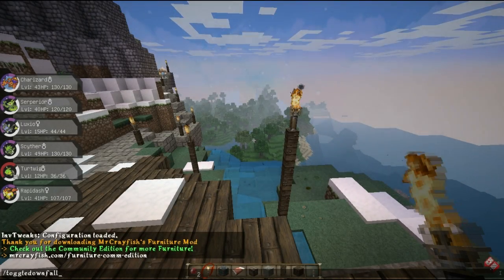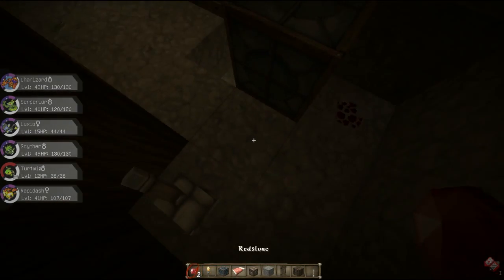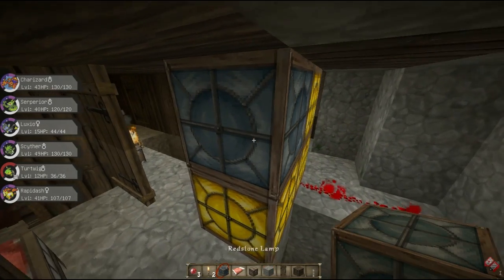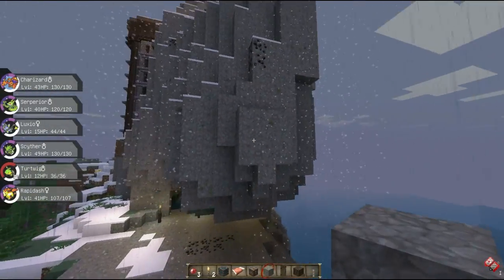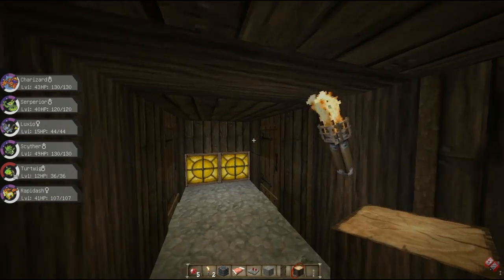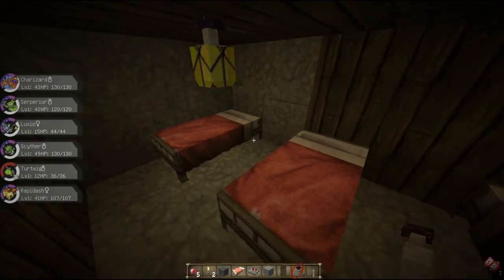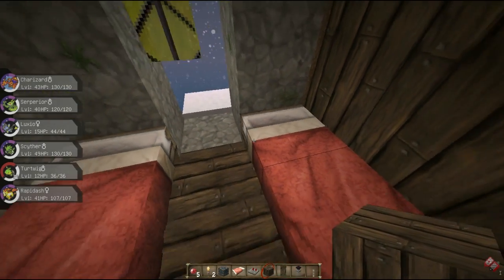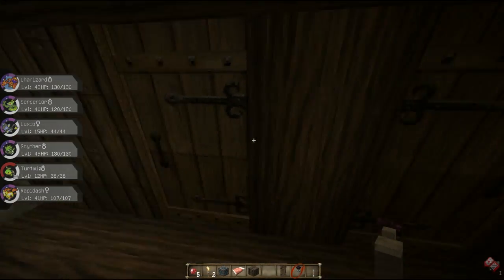Minecraft Creative Mode :: Episode 6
Welcome to Minecraft Creative Mode, where I try to put my creative juices to the test and quite possibly fail horribly. Lets see what happens!

Mods:
BetterBuildersWands
Crayfish Furniture
Inventory Tweaks Mod
Optifine HD_Ultra_H6
Pixelmon